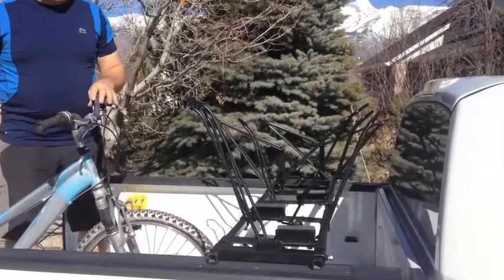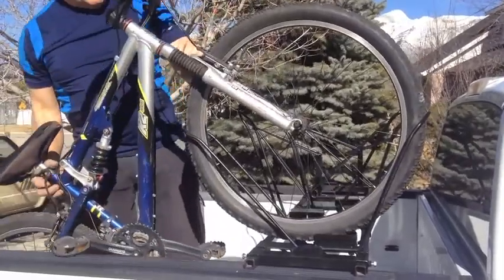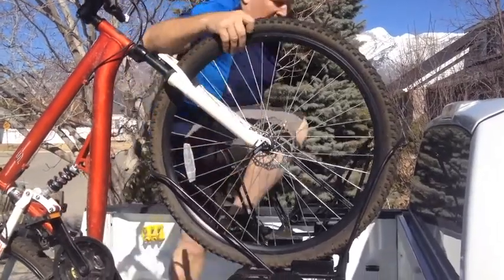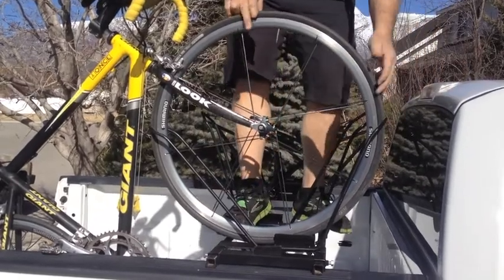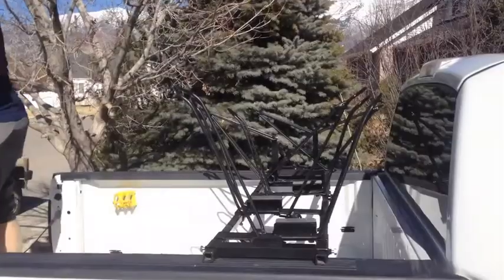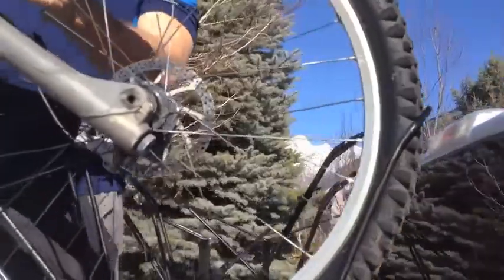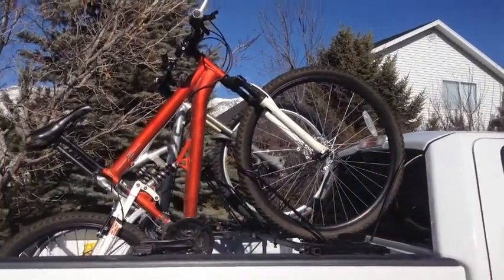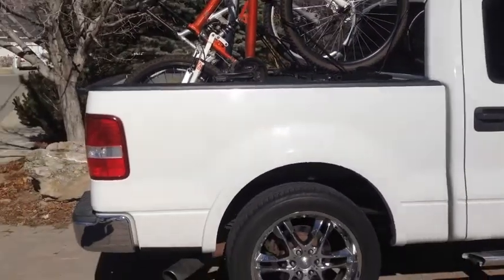Pickup truck bike racks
Early prototype rack video. Go to: wolfbikeracks.com